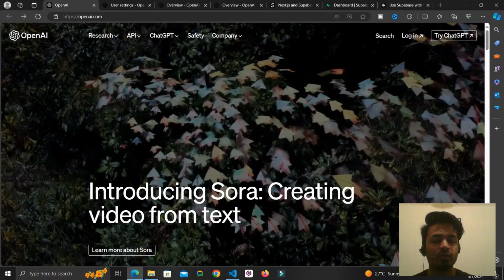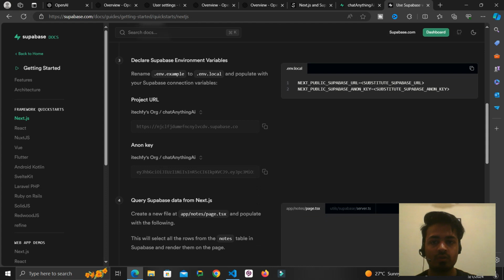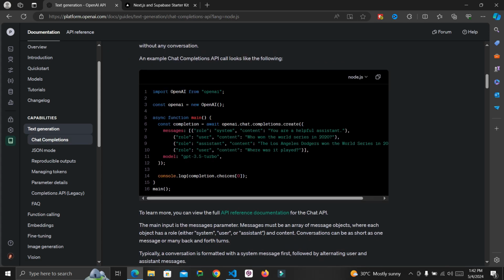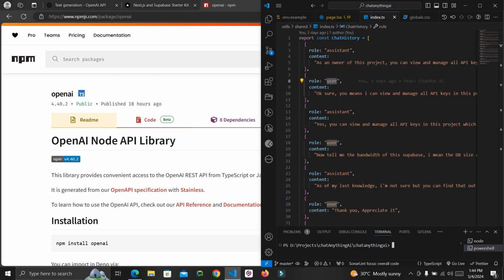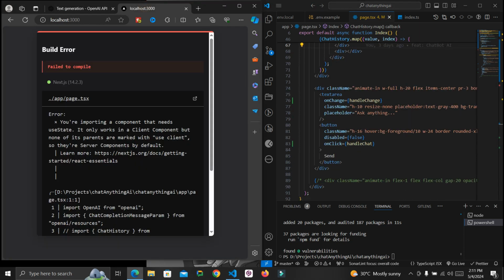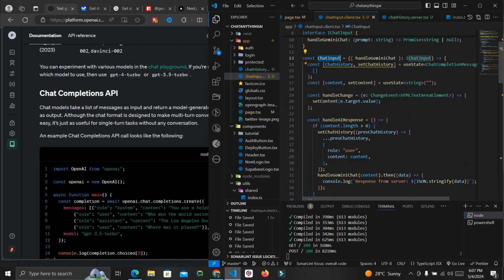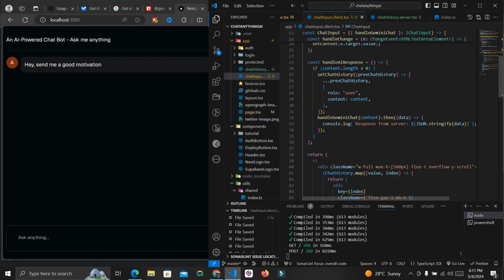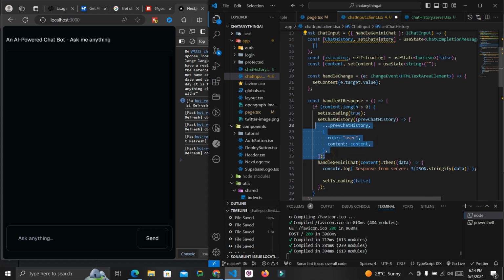Next.js 14 - Creating my own Chat GPT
Learn how to build a chat AI assistant bot using Next.js with GPT and Gemini! This tutorial covers server and client components to better understand the latest Next.js.